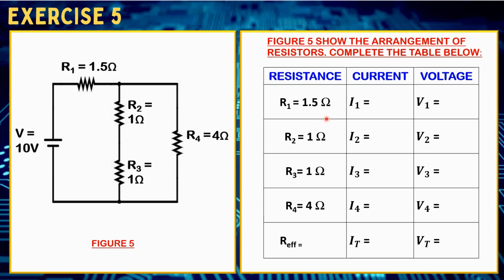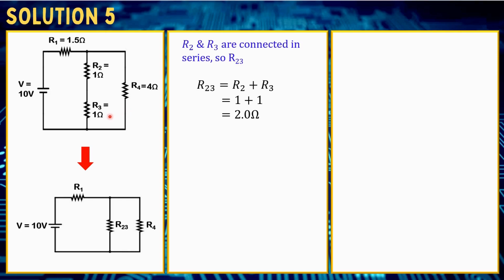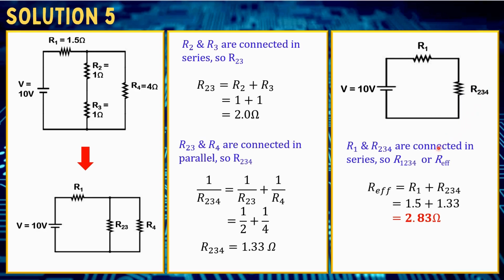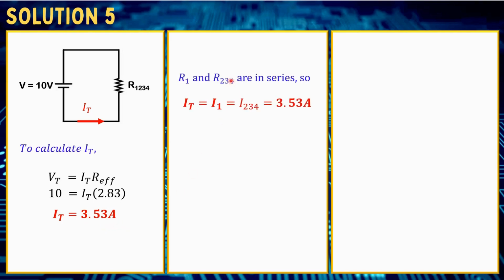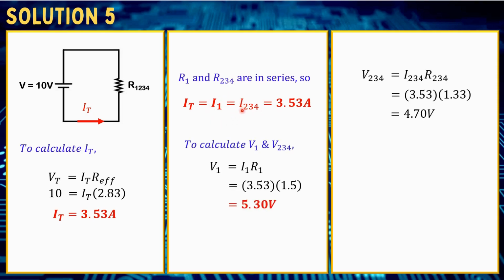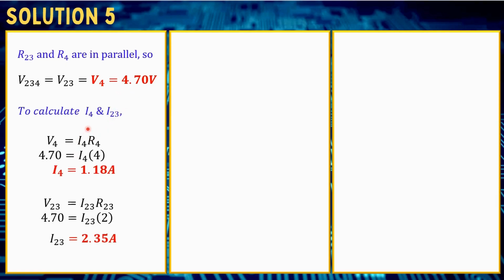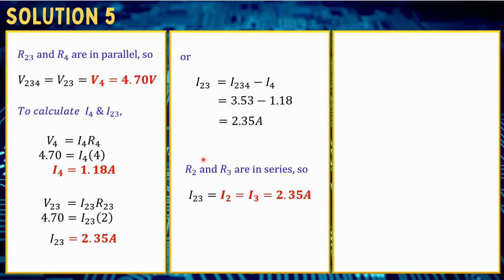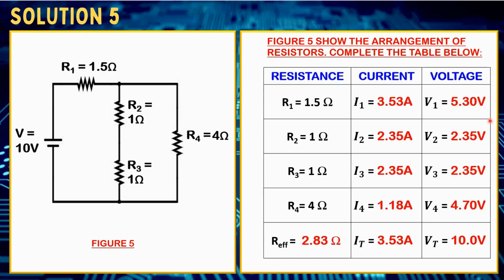EXERCISE 5 : EFFECTIVE RESISTANCE FLASH CARD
EXAMPLE 5 : FIGURE 5 shows a circuit consist of a battery of emf = 10 V, R1 = 1.5Ω, R2 = 1Ω, R3 = 1Ω and R4 = 4Ω. Calculate the effective resistance, current flows through each resistor and voltage or potential different across each resistor.